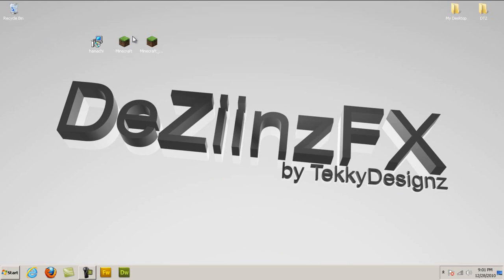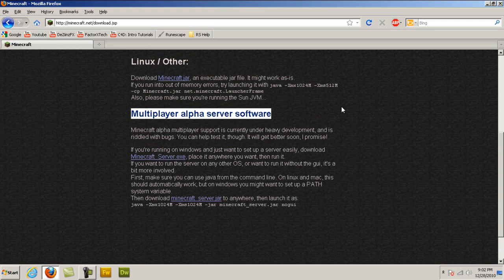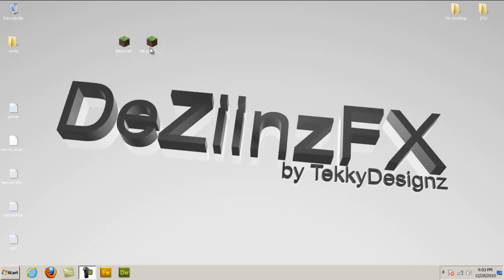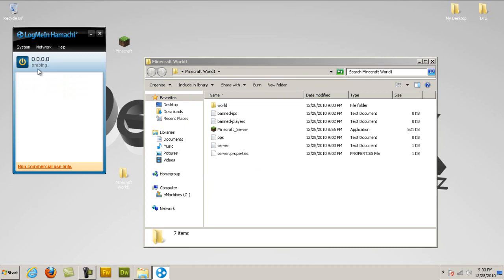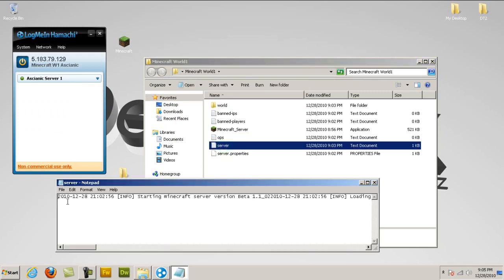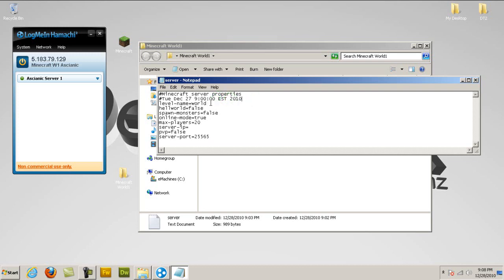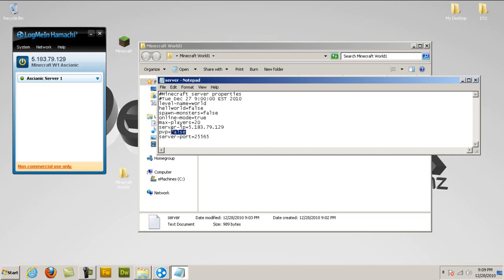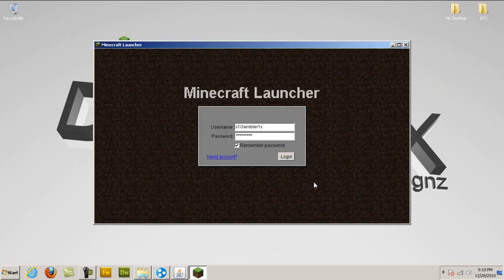TUTORIAL: Make A Minecraft 1.3.2 & 12W37A Server *UPDATED*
Hey guys, what's up? Haha, well, this is one; or my first easy tutorial out of all of my others in my upcoming MCServer Series.

Hamachi.2 (Unmanaged) (Hamachi.2 Downloads Page)

Minecraft server properties
Tue Dec 27 9:00:00 EST 2010
level-name=world
hellworld=false
spawn-monsters=false
online-mode=true
max-players=20
server-ip=
pvp=false
server-port=25565

REMEMBER, SAY NO TO SOPA & PIPA! WE MUST PROTECT OUR WORLD'S GREATEST FORM OF FREE SPEECH; THE INTERNET!